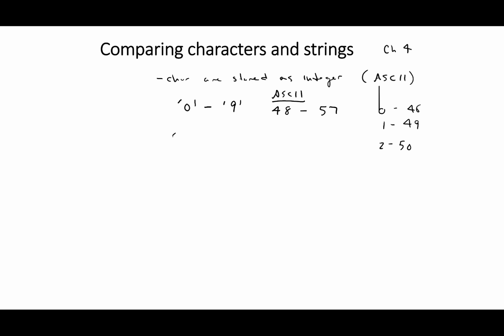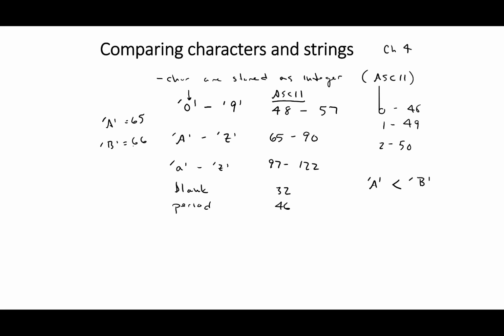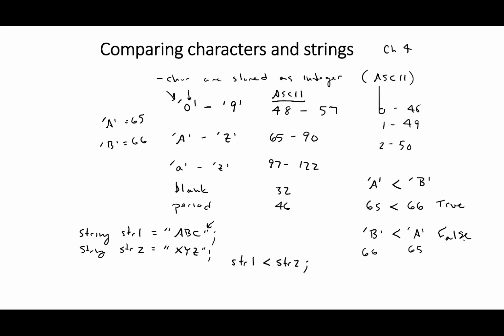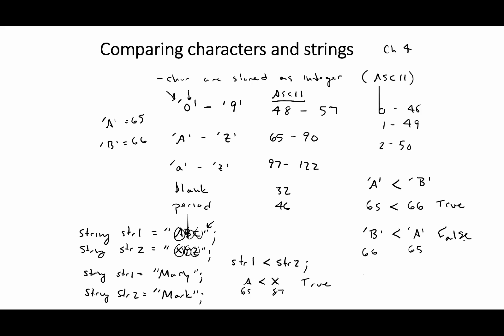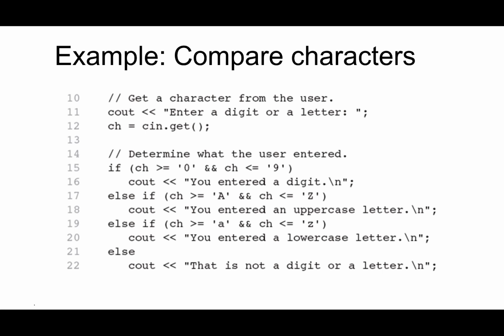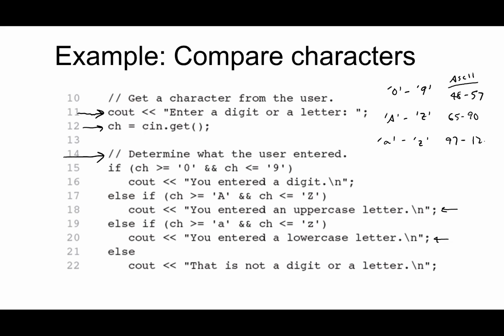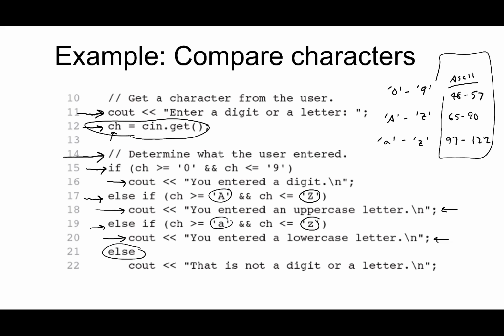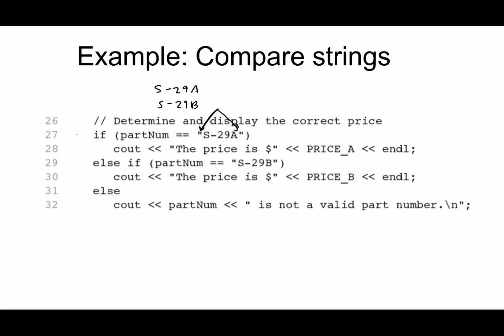57 - character strings in c++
character strings in c++